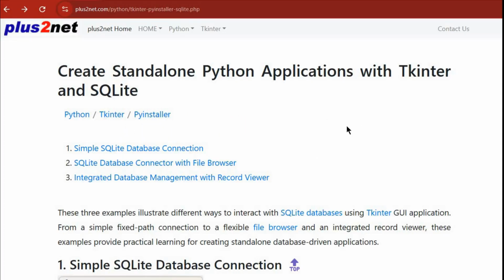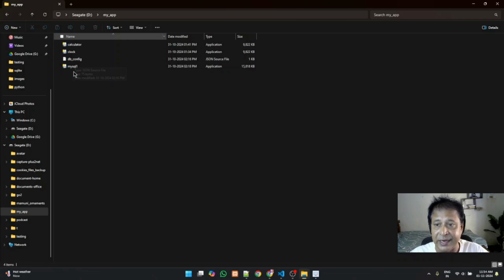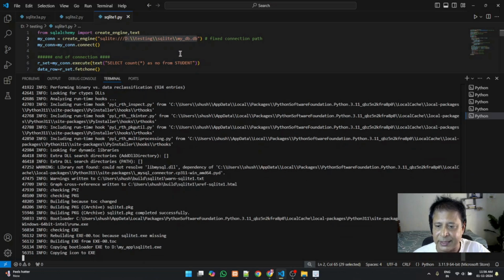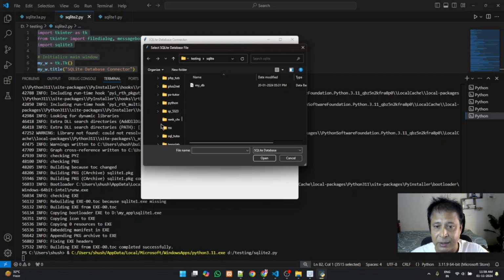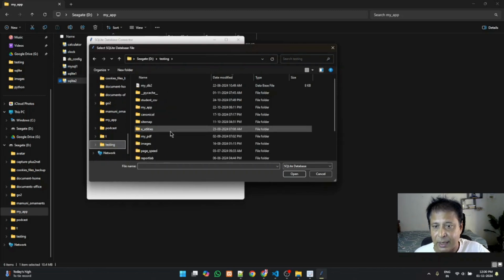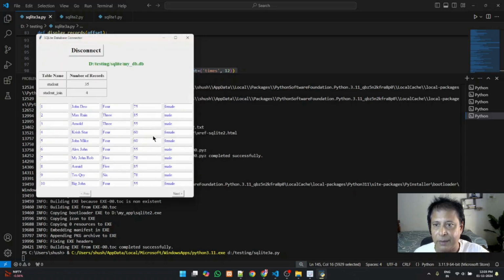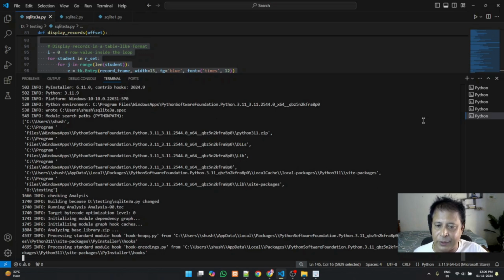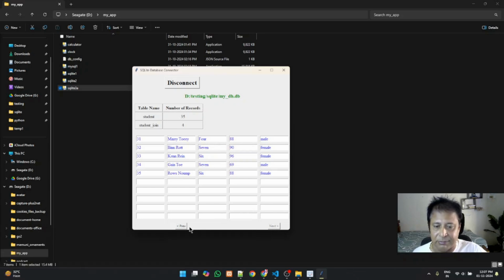Create Standalone sqlite Database Applications Using Python Tkinter and PyInstaller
Part 1 ( Creating standalone .exe appliation by using PyInstaller )

Part 3 ( Bundle application with SQLite database )

part 4 ( Holiday calendar application using SQLite database )

In this tutorial, you'll learn how to create standalone applications using SQLite, Python Tkinter, and PyInstaller. We guide you through setting up the environment, developing a GUI with Tkinter, and converting your Python script into an executable file using PyInstaller. This video is perfect for anyone looking to make their Python applications more user-friendly and distributable.

Key Topics Covered:

Building a GUI with Python Tkinter.
Connecting to SQLite databases.
Using PyInstaller to create a standalone executable application.